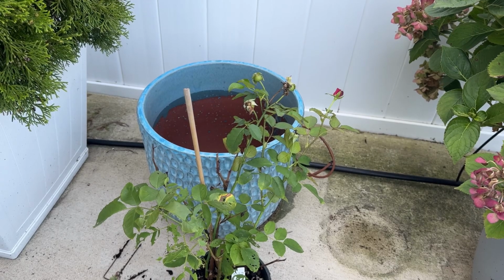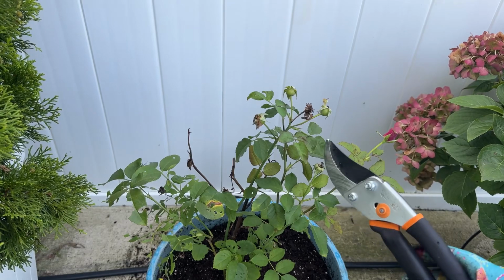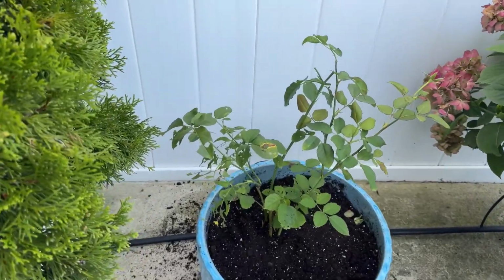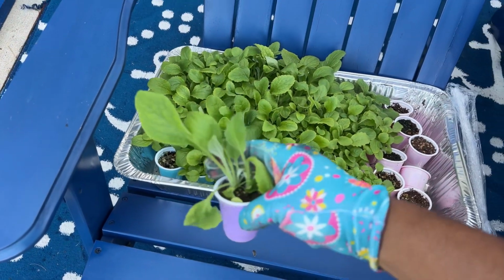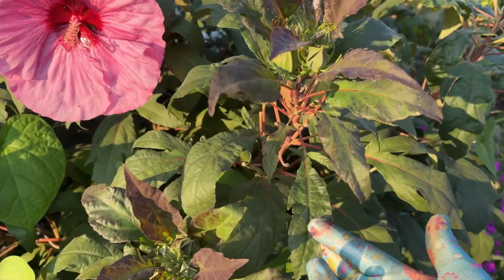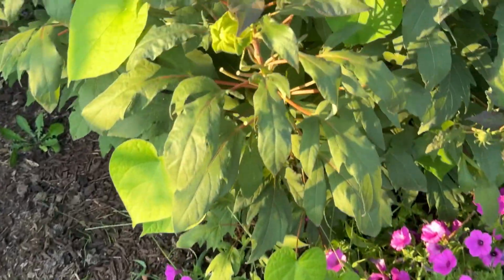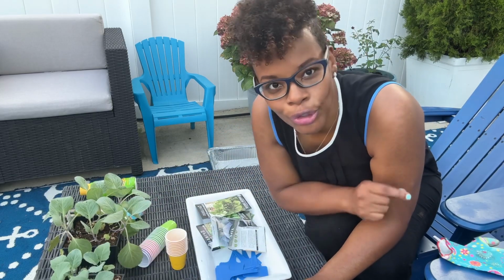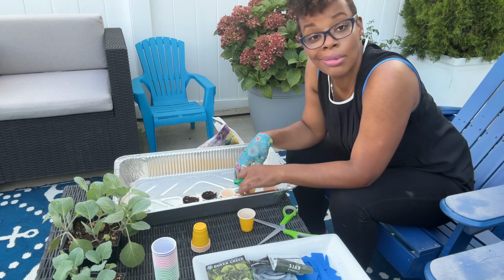Foxglove plants from seed🌱| Planting my rose in a container | Fall seed starting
Planting foxglove in the garden, from seed! Finally planting my rose from Heirloom Roses in a container, and seed starting my favorite veggies for fall planting.